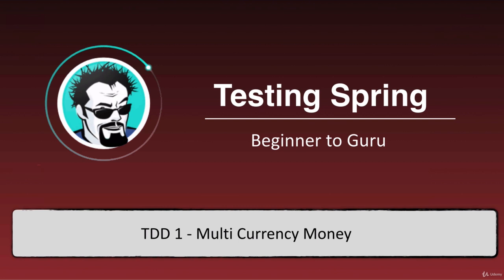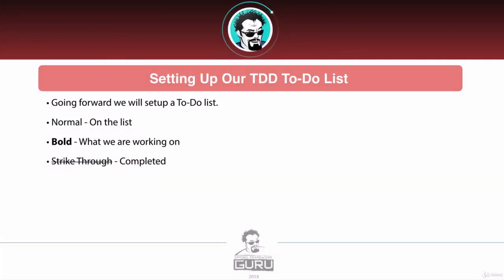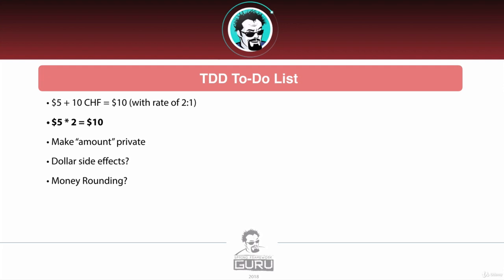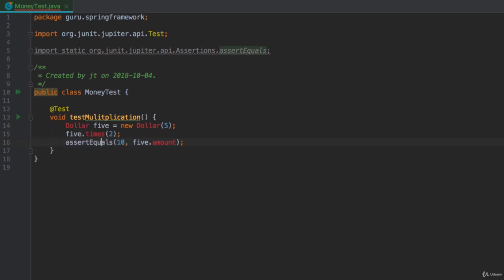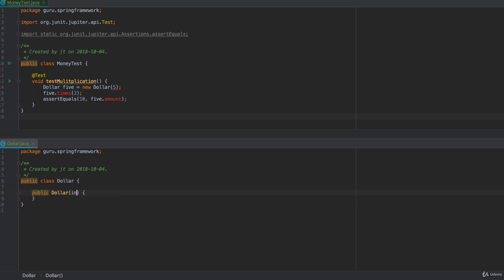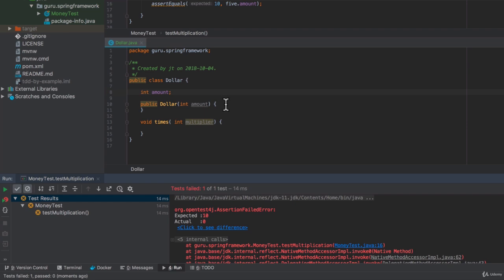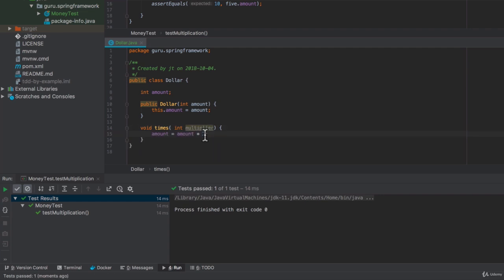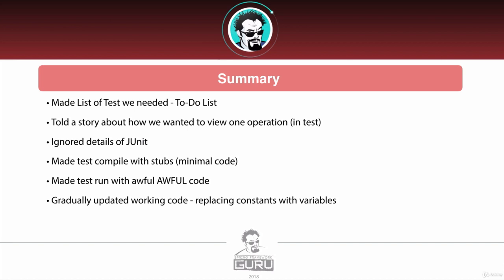3.4 Multi Currency Money